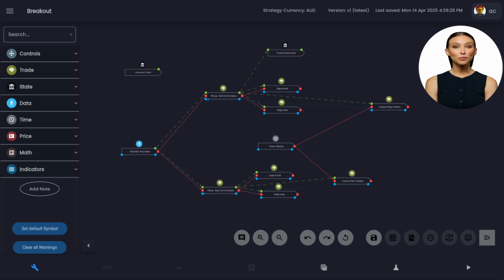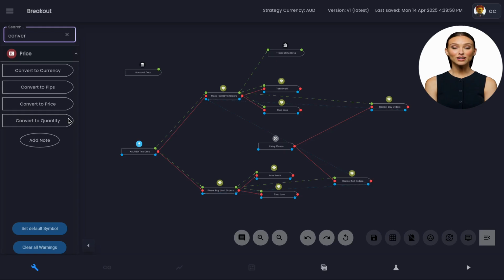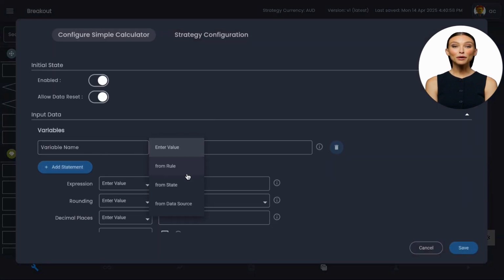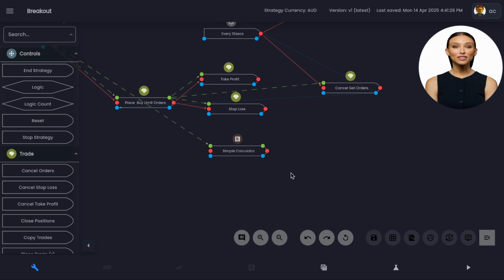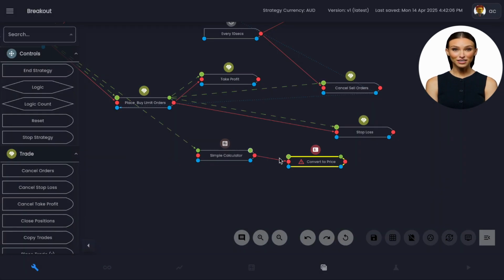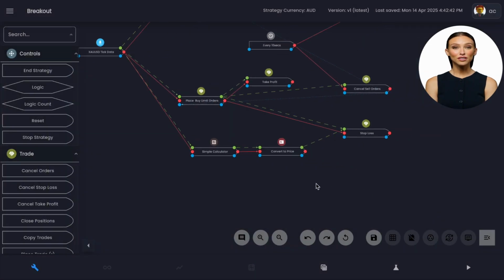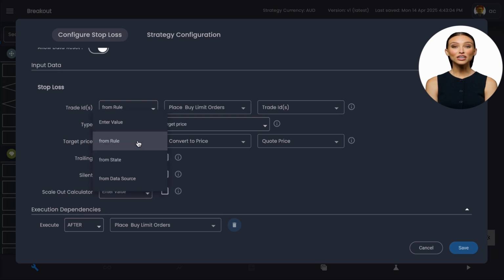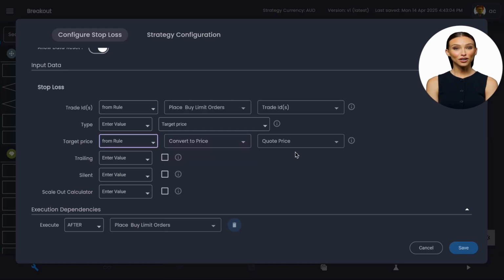How to Use Conversion Rules in Arconomy | Transform Numbers into Typed Trading Inputs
In this tutorial, we explore conversion rules in Arconomy — a crucial tool for transforming generic numerical outputs into typed inputs required by downstream trading rules.

🔁 Conversion rules ensure type safety across your workflow by converting plain numbers into:

💱 Currency amounts

💹 Quote prices

📏 Pip values

📊 Volume quantities

🛠️ What you’ll learn in this video:
- Why certain rules require typed inputs and how conversion rules solve compatibility issues
- How to use the Simple Calculator to create a dynamic stop loss based on spread and bid price
- How to convert the calculator's numeric output into a properly typed quote price using the Convert to Price rule

🧠 Pro tip: If you're unable to see a rule in your input options, it may be because the rule output hasn't been converted to the correct type. This video explains how to debug and resolve that.

⚙️ Supported conversion rule types:

- Convert to Price
- Convert to Pips
- Convert to Currency (includes FX exchange functionality)
- Convert to Quantity

📚 Learn how to:
- Navigate rule input source categories: From Rule, From State, From Data Source, From Strategy Configuration
- Build dynamically typed strategies that adapt to real-time market conditions

📺 Whether you’re building adaptive risk management rules or configuring typed thresholds for execution logic, conversion rules are a core feature to master in Arconomy’s visual trading environment.